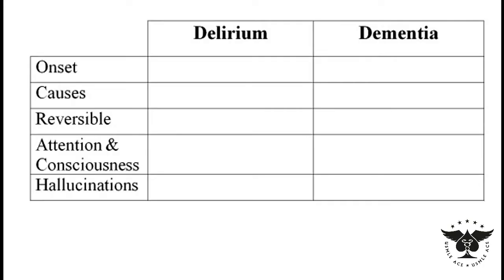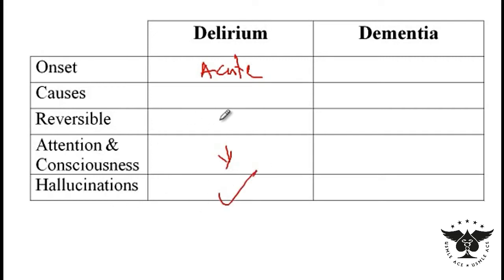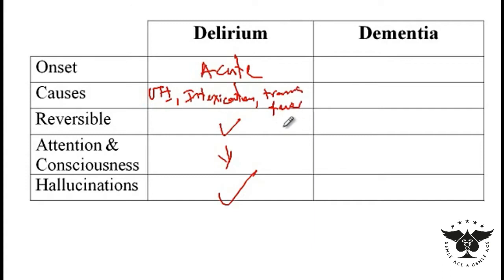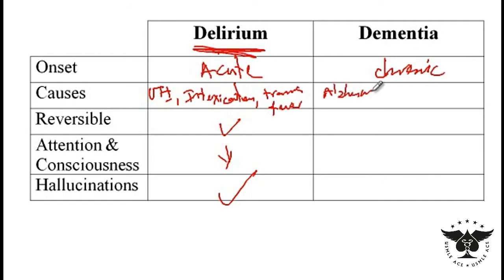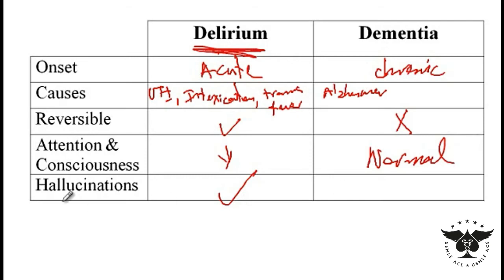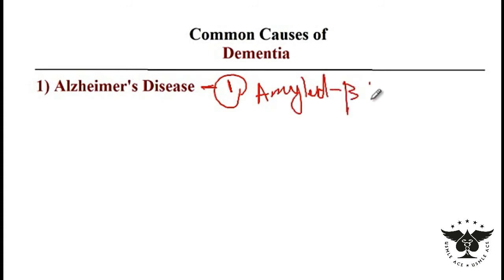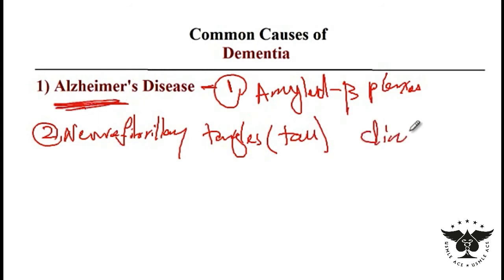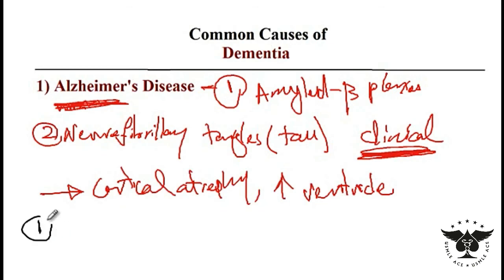Delirium versus Dementia - USMLE STEP 1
FULL VIDEO COVERS: Delirium and Dementia